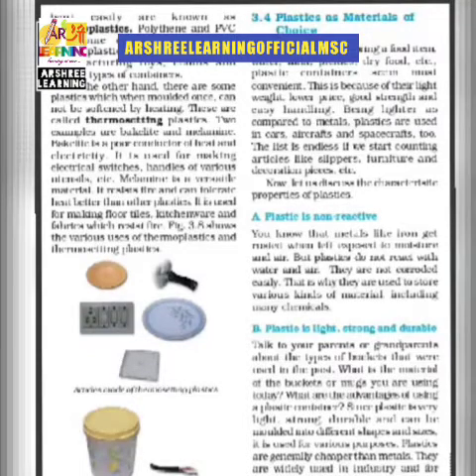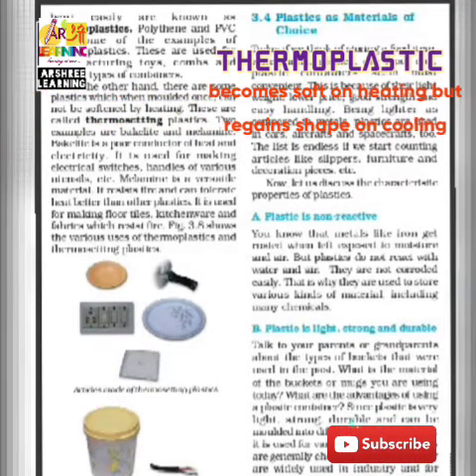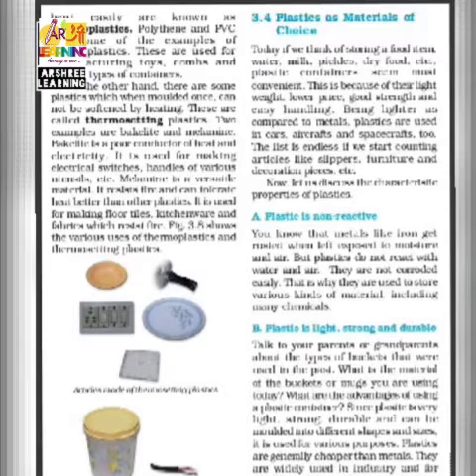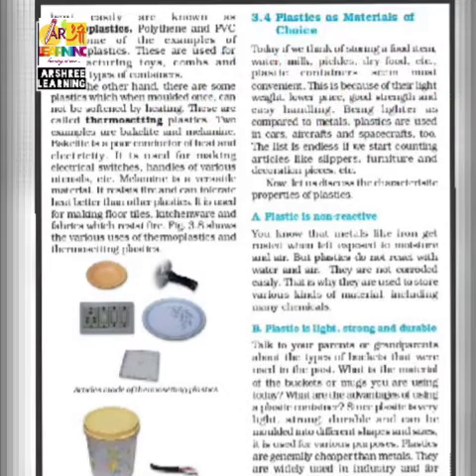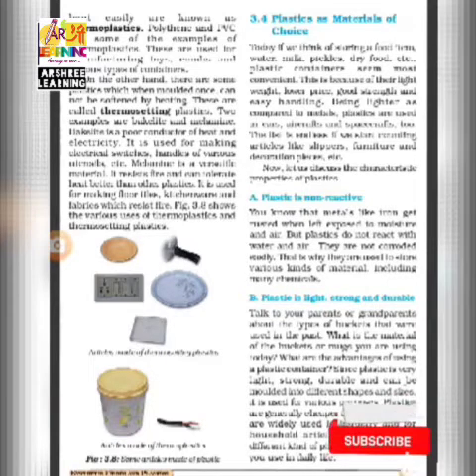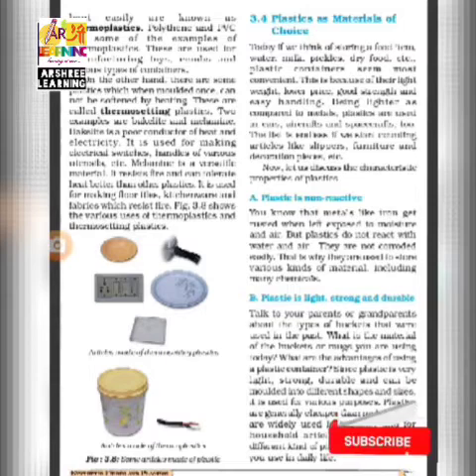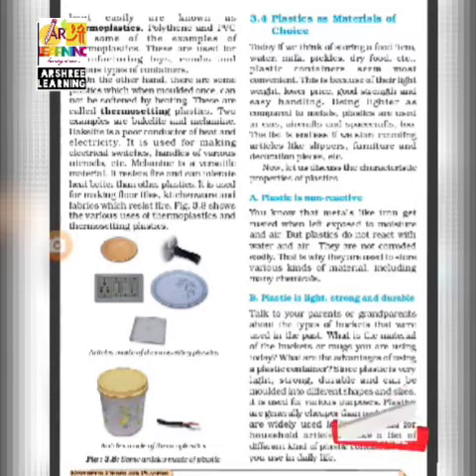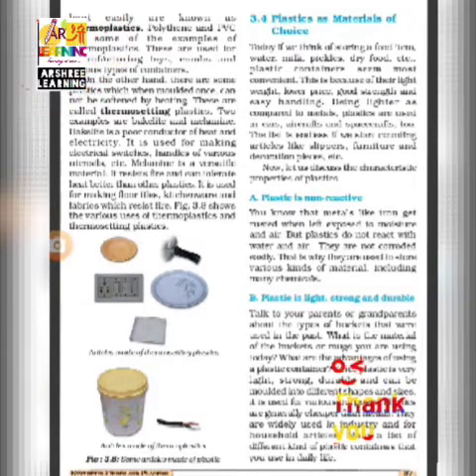Thermoplastics & Thermosetplastics Differences & properties ( part 3)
What are Thermoplastics  and Thermosetting plastics  What are the examples ?
What are the uses of PVC , Bakelite, Teflon.
Watch and learn these points and more in the chapter series .

Full Chapter Explanation of class 8 CBSE science
thermosetting plastics, thermosetting plastics in hindi, thermosetting plastic kya hai, thermosetting plastic ke udaharan, thermosetting plastic examples, thermosetting plastics in tamil, thermosetting plastics class 8
thermoset thermoplastic, thermoset thermoplastic difference, thermoplastic thermoset and elastomer